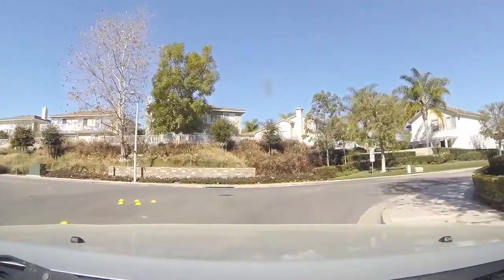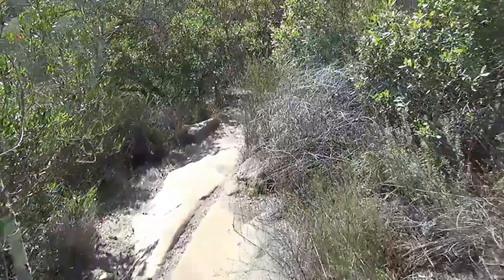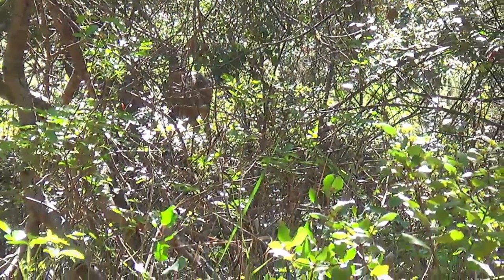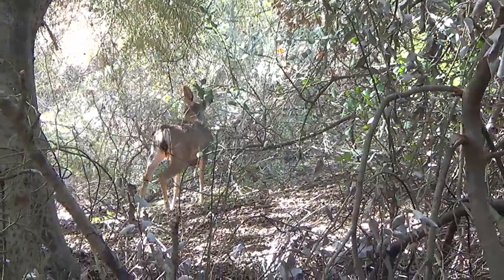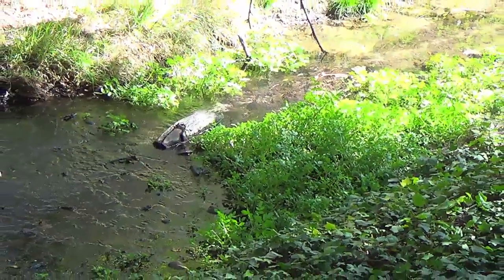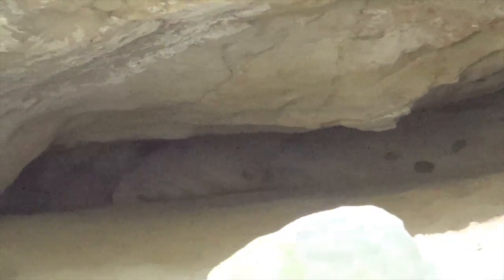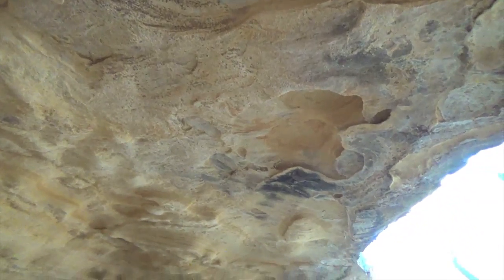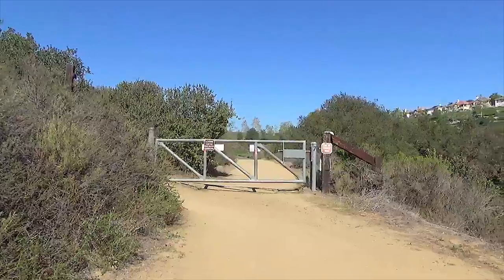Orange County Hikes #11 - Wood Canyon to Dripping Cave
Hey folks, this is hike #11 out of the "50 Hikes in Orange County" book by Karin Klein.  It's a 7.2 mile hike in the Aliso and Wood Canyons Wilderness Park near Aliso Viejo in Southern California.  This hike is rated moderately strenuous with an elevation change of 300ft.

~ John